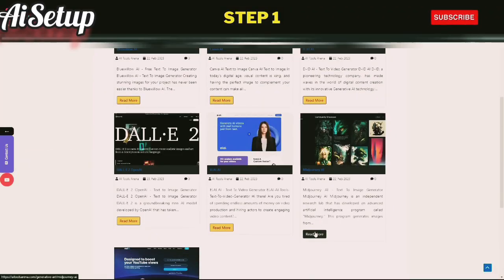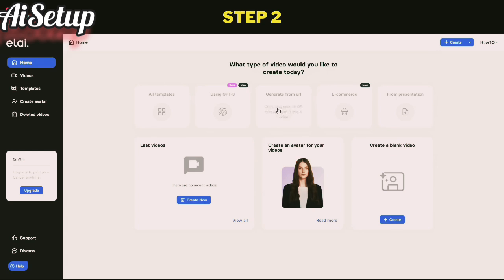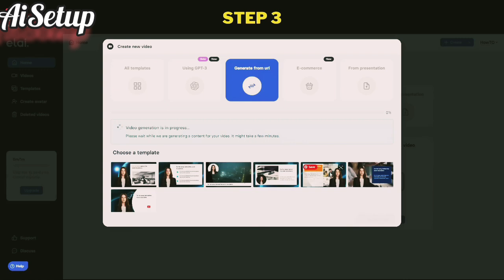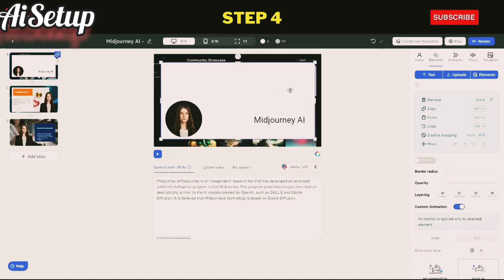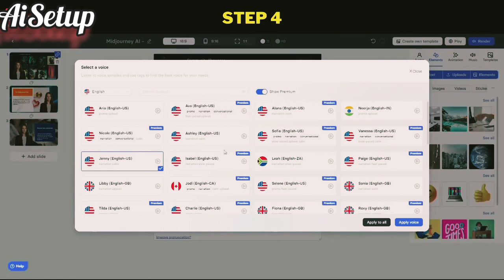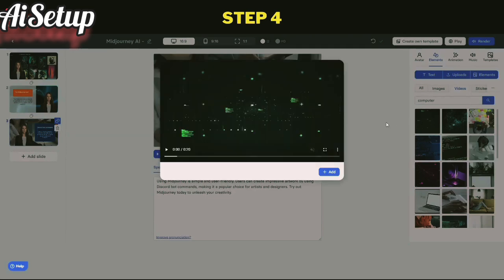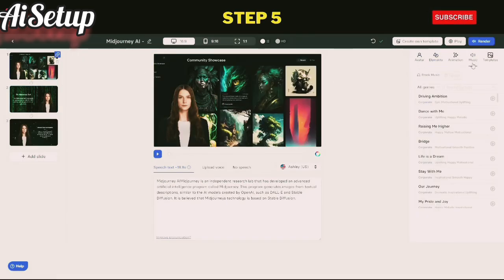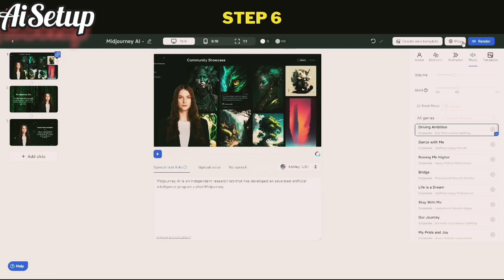Create Text To Video AI Video Generator Easy & Fast AIsetup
Midjourney V5 Tutorial & Free 100 Prompts

100% FREE AI Art Generator : Microsoft Bing AI Tools

ChatGPT Create FREE CONTENT GENERATOR for YouTube TikTok Instagram

Try ChatGPT 4 For FREE NOW! Chat GPT Plus

Disruption
Are you looking for a fast, easy way to create text to video conversions? Look no further than AI Video Generator! This software is perfect for beginner and expert video creators alike, and it's FREE to use!
With AI Video Generator, you can easily create professional-looking text to video conversions in minutes. This software is easy to use and fast, making it the perfect tool for busy video creators. Whether you're a beginner or an expert, AI Video Generator is the perfect tool for all your video conversion needs!

Video Parts :
00:00 Opening AI Video Generator : Create Text To Video - Easy & Fast
00:10 Select Online Article
00:17 Open Elai AI Video Generator
00:36 Create Online Text To Video
00:53 Edit AI Generated Video
02:02 Add Music To AI Generated Video
02:17 Render AI Generated Video
02:28 Download & Play AI Generated Video
03:17 Closing AI Video Generator : Create Text To Video - Easy & Fast

AI Video Generator : Create Text To Video - Easy & Fast

Give your videos a professional finish with the AI Video Generator - the easy and fast way to create text-to-video! With the AI Video Generator, you can generate professional-looking videos from your text in just a few clicks. Get ready to take your content to the next level!

Today, I'll show you the easiest and fastest way to create an AI-generated video from an online article. Let's get started!

Step 1: Search for the article you want to convert to video and copy its link.

Step 2: Open elai.io. You can use the link provided in the description below. If you don't have an elai account or don't know how to create one, you can watch my previous video about elai. The link is also in the description. From the elai home screen, click on "generate from URL" and paste your article link.

Step 3: Choose your video template and click on the "create video" button. Wait for the video generation process to complete.

Step 4: Once your video template is ready, you can either render it or customize the design. You can edit or remove video parts, change the position or background, avatar or avatar style, and voice-over style. You can also use stock videos and images for your video components or background. To set an image or video as a background, simply add the item to the design and click on "apply as background." For video background, it's recommended to turn on the loop option.

Step 5: You can add music to your video from the stock audio provided by the website.

Step 6: After everything is set up, click on the "render" button to start rendering your video. It may take several minutes to complete.

Step 7: Once the rendering process is finished, you will receive an email with a download link. Open the email and download your video.

Here's the video result from this tutorial.